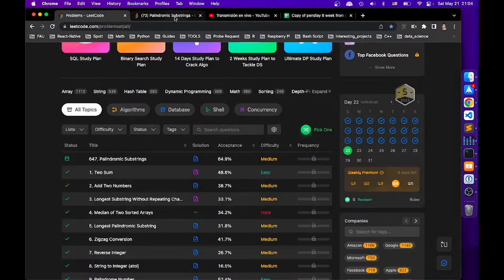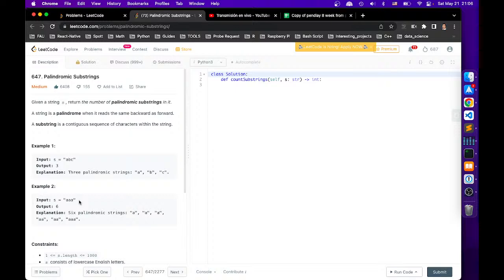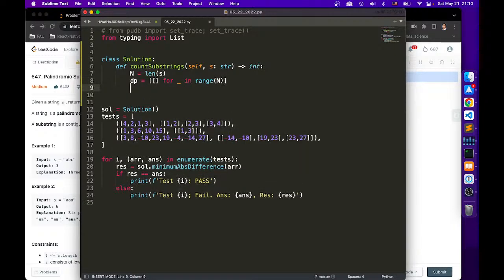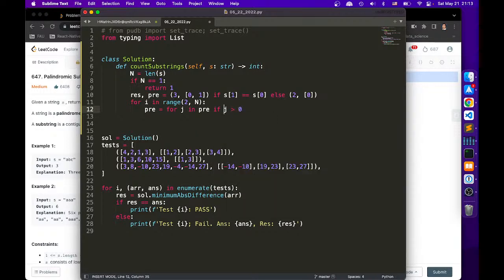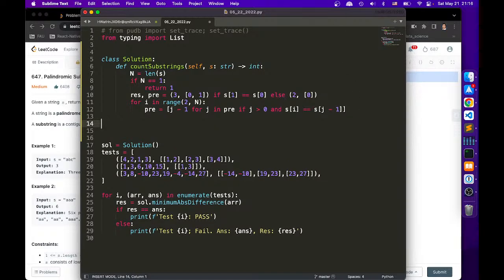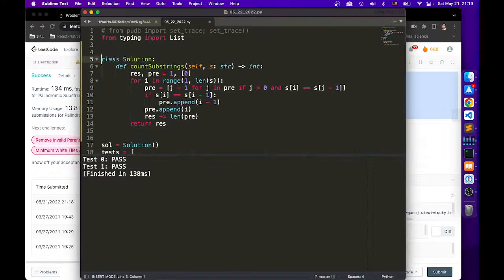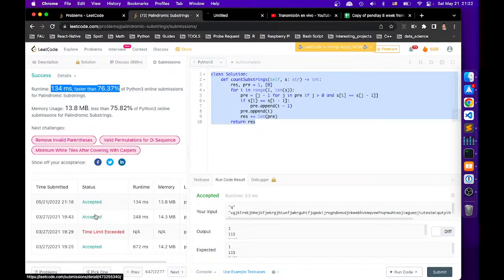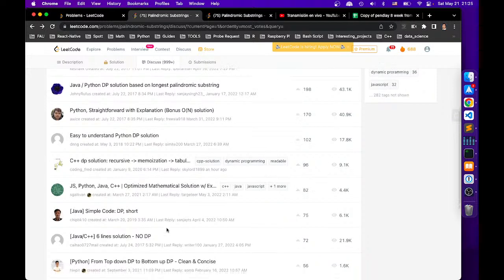2022-05-22 LeetCode 647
Si la ataque initial contra DP es correcto, no se parece difícil. Este problema es un buen ejemplo.